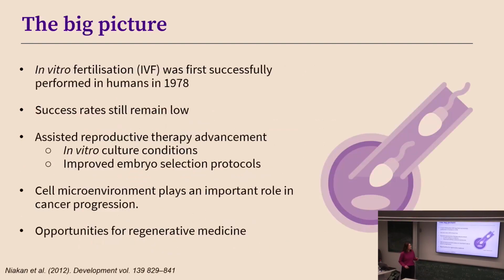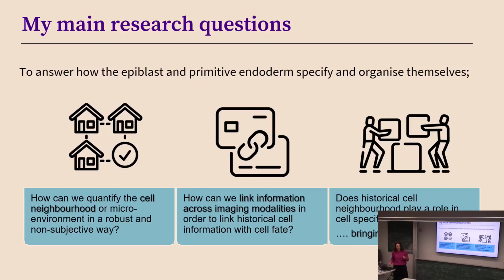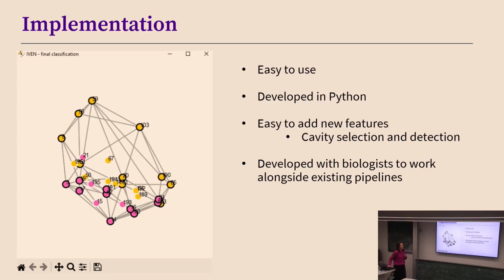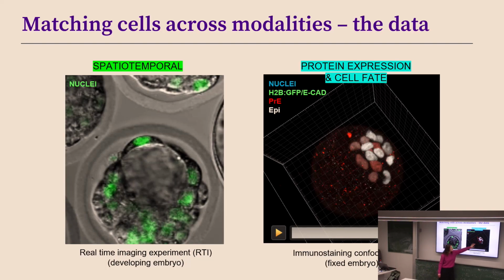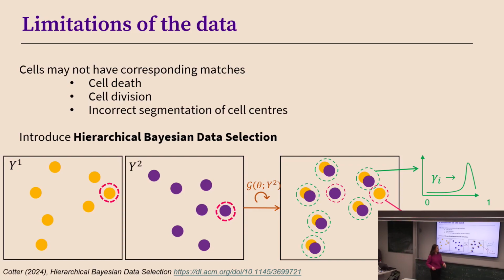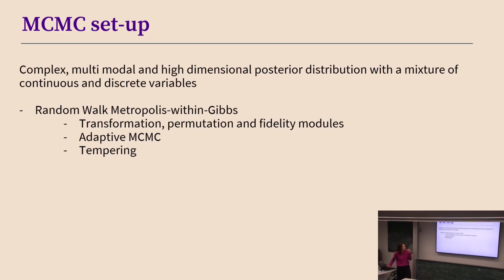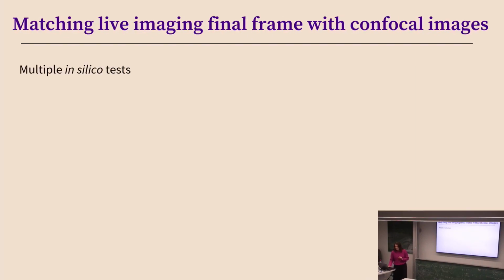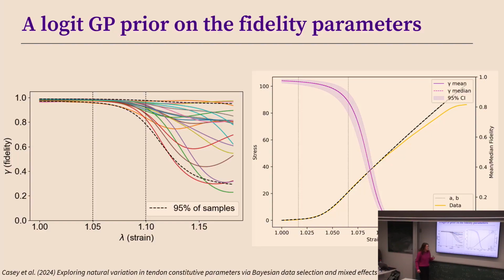Jessica Forsyth Sheffield - 1st April 2025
Date: 01/04/2025

Speaker: Jessica Forsyth (Sheffield)

Title: Understanding Cells in Context: Quantitative Methods for Assessing Historical Cell Neighbourhoods in Biological Systems

Abstract: Early mammalian development is a highly coordinated process in which multiple cell lineages are specified and organised within a three-dimensional structure. Proper lineage specification and spatial organisation are required to ensure successful continuation of the embryo development and ultimately the continuation of the pregnancy. The morphological changes within the murine embryo closely mirror key stages within human development, making it a valuable model for understanding early embryogenesis, improving assisted reproductive therapies and studying fundamental cell properties such as pluripotency.
In this work, we develop two approaches to assess the evolving cell micro-environment within the early embryo: (1) a method to quantify the cell neighbourhood and its composition using segmented cell centres and the Voronoi diagram, (2) a Bayesian approach to link data at the single-cell level across imaging modalities in order to assess the effect of historical cell micro-environment changes on protein expression.
This talk will focus on how to “match” individual cells between different imaging modalities via a Bayesian landmark matching methodology. Since cell death and division frequently alter cell numbers between imaging timepoints, we employ Hierarchical Bayesian data selection to account for these variations. We validate our matching algorithm using microinjected embryos with fluorescently tagged cells as positional anchors.
While this work is presented in the context of preimplantation mammalian embryos, the methods developed have broad applications beyond embryology. We will discuss potential extensions to other biological systems where spatial cell organization plays a critical role.